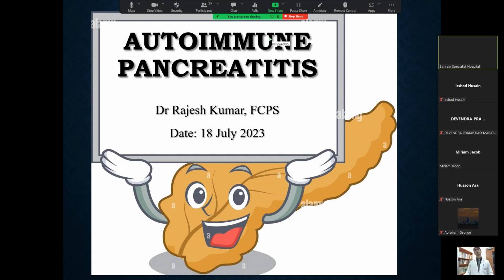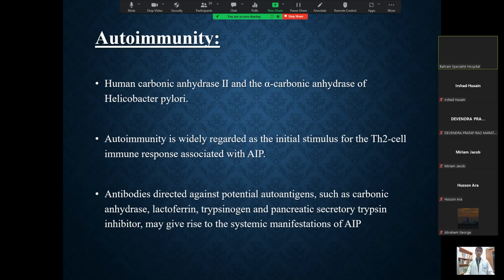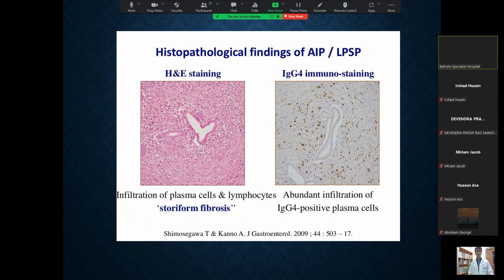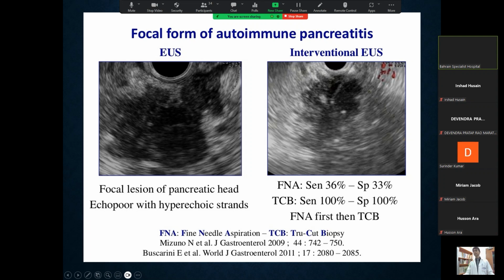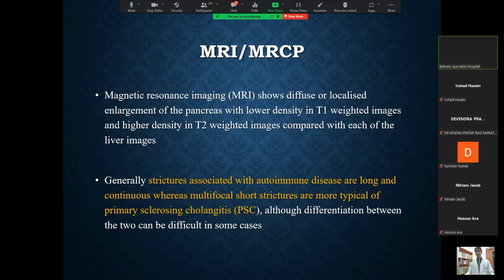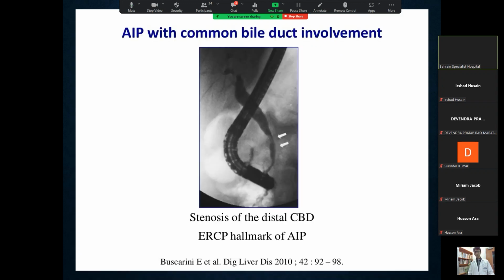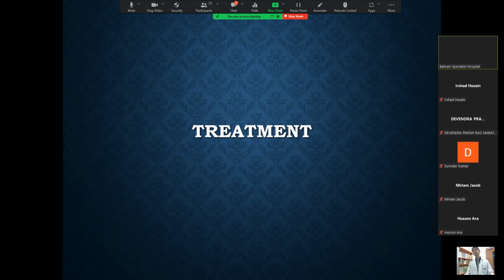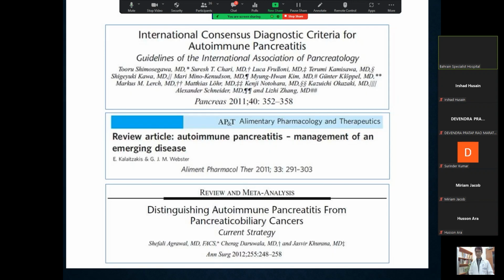Autoimmune Pancreatits By Dr. Rajesh Kumar, Consultant Gastroenterologist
Tired of Mistaken Pancreatic Cancer Diagnoses?

This video by Dr. Raj dives deep into Autoimmune Pancreatitis, a condition often confused with pancreatic cancer.

Dr. Raj explains:

What Autoimmune Pancreatitis and the two main types
Symptoms to watch out for
How it's diagnosed (including blood tests, imaging, and biopsy options)
Treatment options

Key Timestamps:

00:00:00 Introduction
00:00:19 Symptoms and Presentation
00:03:20 Predisposing Factors and Autoimmune Markers
00:04:11 Environmental Triggers
00:04:58 Most Common Symptom
00:06:15 Diagnosis Criteria (HI SORT)
00:08:31 Biopsy Options
00:09:28 Extra Pancreatic Involvement
00:09:33 Imaging Studies (US, CT, MRI, PET)
00:13:33 Treatment Response to Steroids